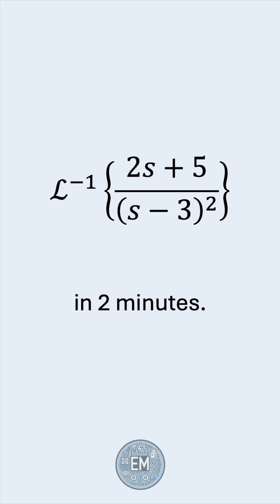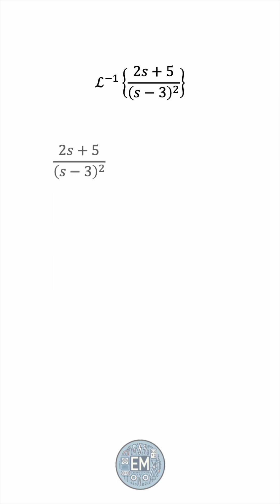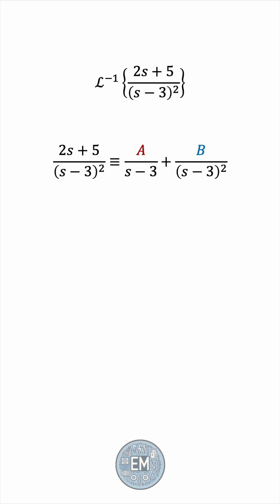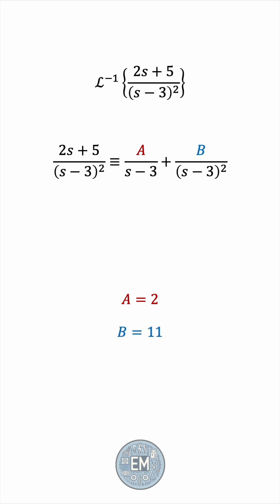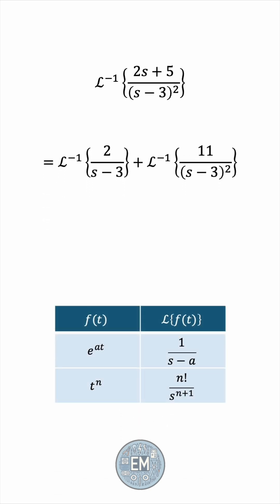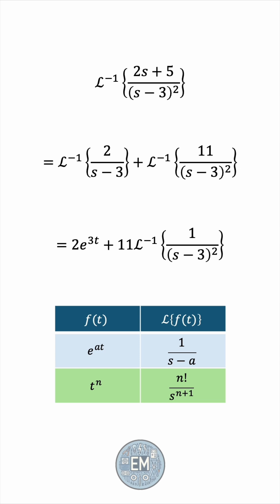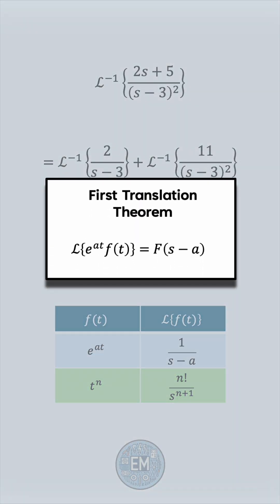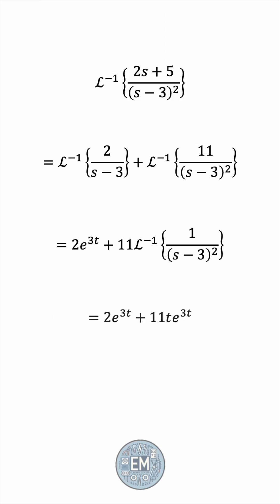Inverse Laplace Transform Using Partial Fractions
Let’s find the inverse Laplace transform of this expression in 2 minutes.

We’ll decompose it into partial fractions and then use the First Translation Theorem of the Laplace transform.